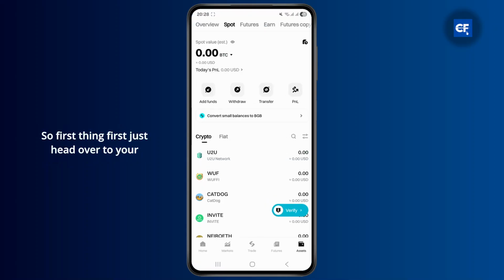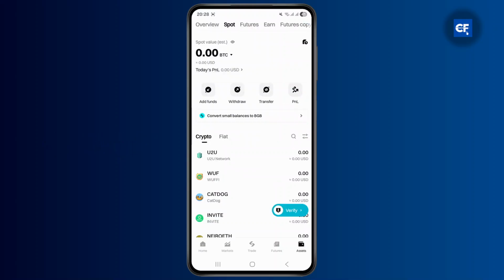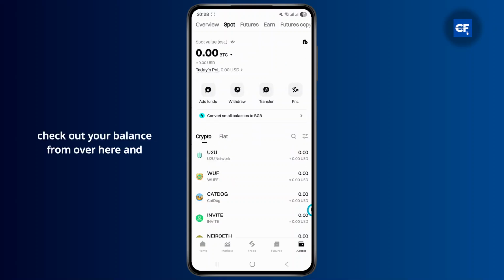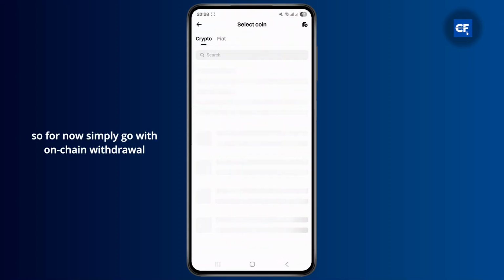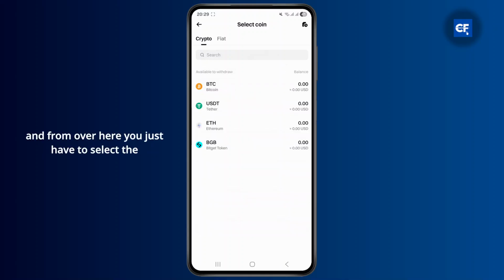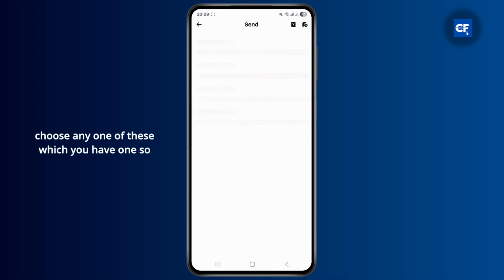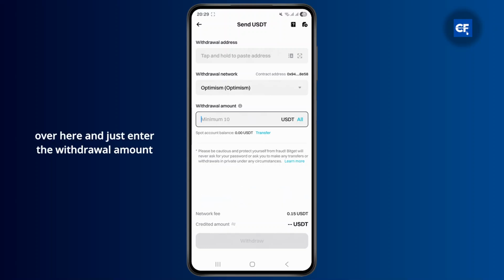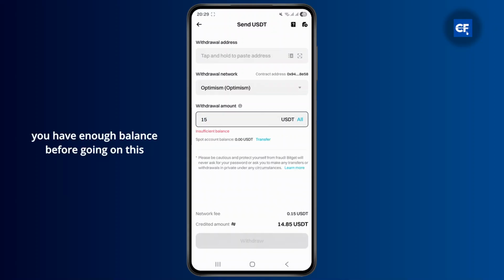How to Withdraw on Bitget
How to Withdraw on Bitget (2025)! Want to safely withdraw your funds from Bitget? This video will guide you through the steps on how to withdraw on Bitget quickly and easily. Whether you're asking, "How do I withdraw cryptocurrency on Bitget?" or need help with the withdrawal process, this tutorial has you covered. Learn how to transfer your funds to your wallet or bank account without any hassle. Watch now to see how you can withdraw on Bitget today!

Timestamps:

00:00 How to Withdraw on Bitget
00:10 How Do I Withdraw Cryptocurrency on Bitget?